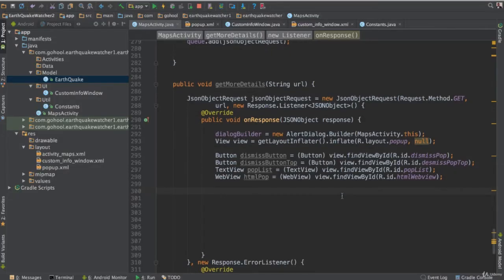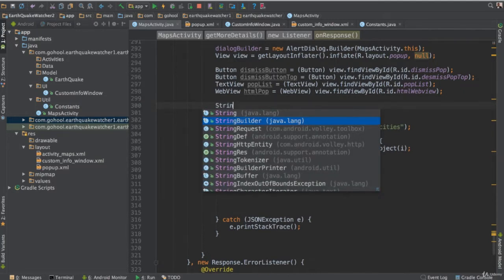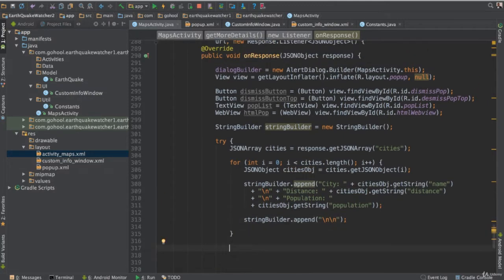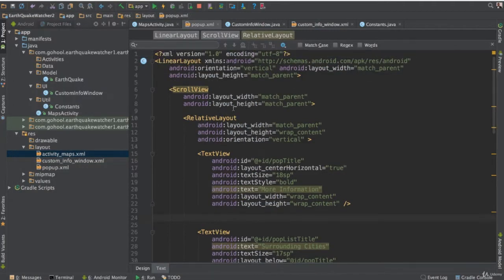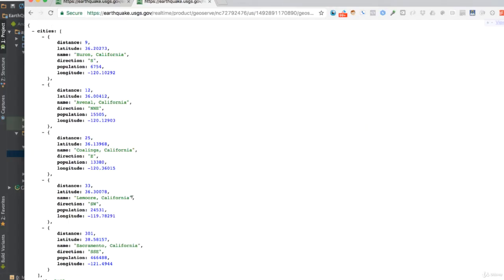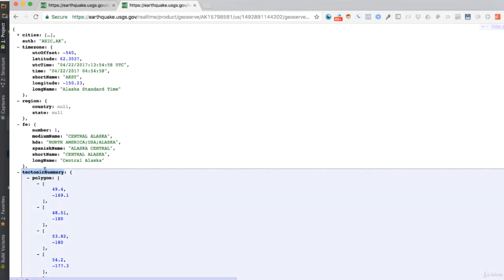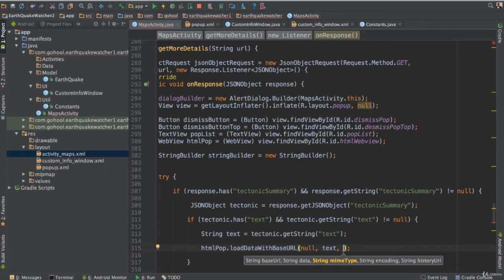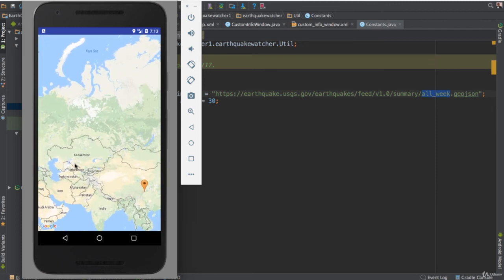App Setup Part 7 || #164